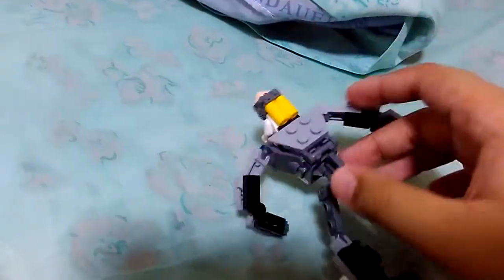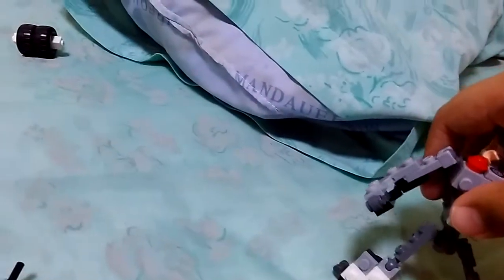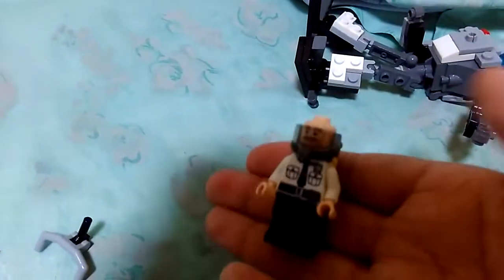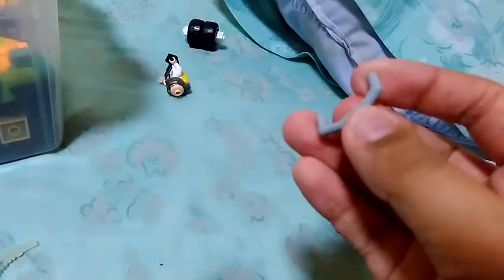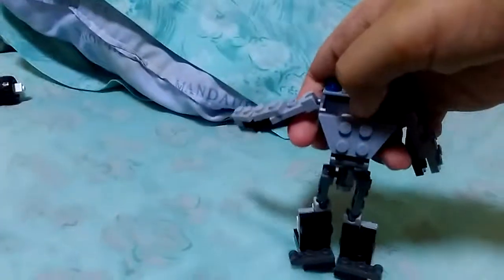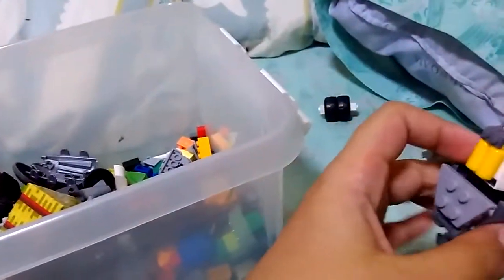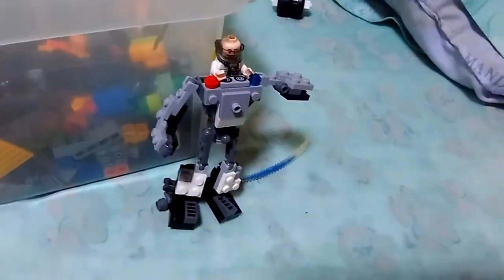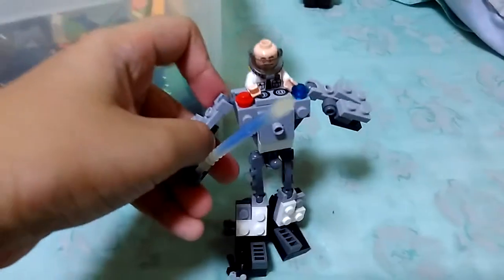Lego mech moc